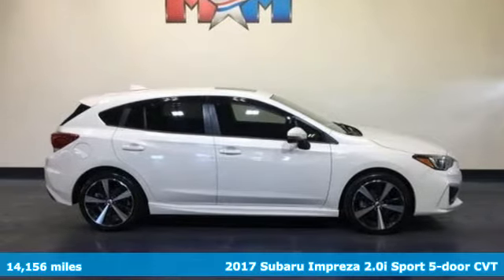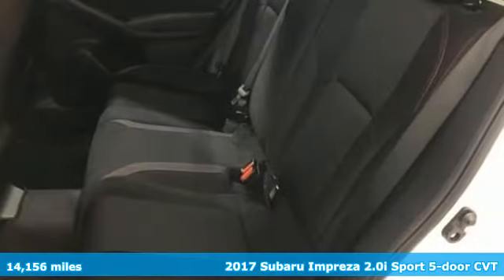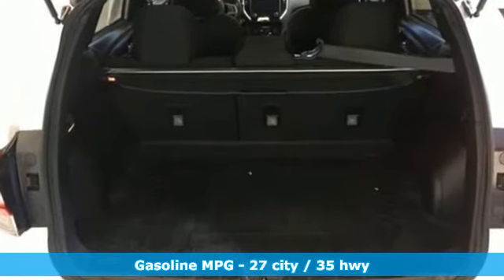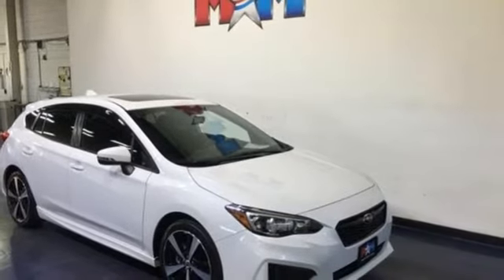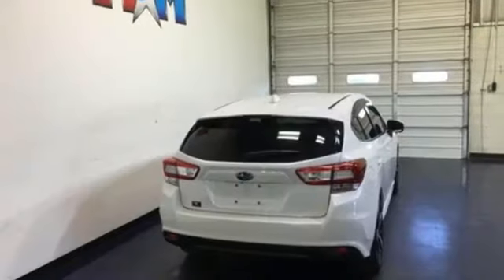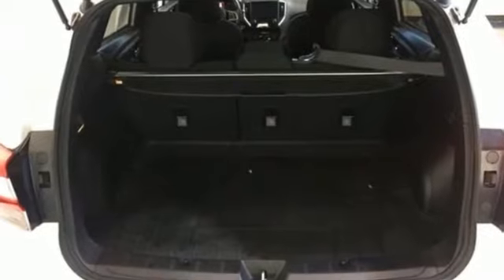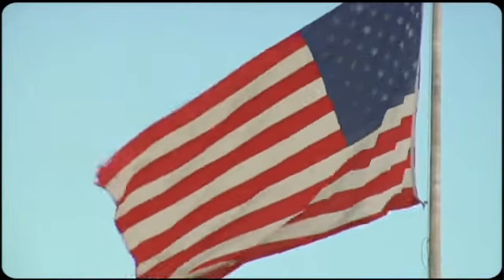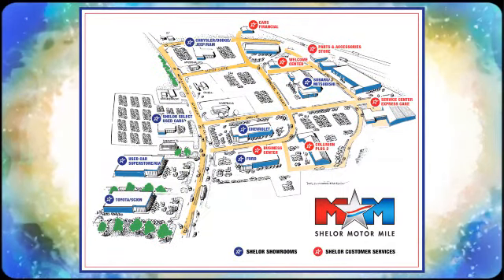Used 2017 Subaru Impreza Christiansburg VA Blacksburg, VA FD190525A - SOLD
Year: 2017
Make: Subaru
Model: Impreza
Trim: 2.0i Sport 5-door CVT
Engine: 2.0L 4 Cylinder Engine
Transmission: CVT TRANSMISSION
Color: Crystal White Pearl
Interior: Black
Mileage: 14156
Stock #: FD190525A
VIN: 4S3GTAM60H3739941
CARFAX 1-Owner, Nice, LOW MILES - 14,140! $700 below NADA Retail!, EPA 35 MPG Hwy/27 MPG City! Heated Seats, Moonroof, Keyless Start, Onboard Communications System, Hands-Free Liftgate, Smart Device Integration, iPod/MP3 Input CLICK NOW!br /br /KEY FEATURES INCLUDEbr /All Wheel Drive, Heated Driver Seat, Back-Up Camera, iPod/MP3 Input, Onboard Communications System, Aluminum Wheels, Keyless Start, Smart Device Integration, Hands-Free Liftgate, Heated Seats Rear Spoiler, MP3 Player, Satellite Radio, Remote Trunk Release, Keyless Entry. br /br /OPTION PACKAGESbr /MOONROOF/EYESIGHT/KEYLESS ACCESS W/START: EyeSight System, pre-collision braking system, braking system off switch, brake assist and throttle management (engine control), lane departure, lane keep assist w/on/off switch, sway warning and off switch, lead vehicle start alert (vehicle in front) and adaptive cruise control, Rear Cross Traffic Alert, Blind Spot Detection, Power Moonroof, tilt up, internal retracting, laminated glass, UV and dark tint and auto-open/close, harman/kardon Amplifier & Speakers, POPULAR PACKAGE 2A: All-Weather Floor Mats Part number J501SFL100, Rear Bumper Applique Part number E771SFL010, Auto-Dimming Mirror w/Compass Part number H505SVA001, bulk bag kit, part number H505SFL010, Exterior Auto Dimming Mirror w/Approach Light Part number J201SFL000, Cargo Tray Part number J501SFL300. Serviced here, Originally bought here, Local Trade-In. br /br /AFFORDABLEbr /CARFAX 1-Owner AutoCheck One Owner This Impreza is priced $700 below NADA Retail. br /br /MORE ABOUT USbr /At Shelor Motor Mile we have a price and payment to fit any budget. Our big selection means even bigger savings! Need extra spending money? Shelor wants your vehicle, and we're paying top dollar! br /br /Tax DMV Fees & $597 processing fee are not included in vehicle prices shown and must be paid by the purchaser. Vehicle information is based off standard equipment and may vary from vehicle to vehicle. Call or email for complete vehicle specific informatiobr / Chevrolet Ford Chrysler Dodge Jeep & Ram prices include current factory rebates and incentives some of which may require financing through the manufacturer and/or the customer must own/trade a certain make of vehicle. Residency restrictions apply see dealer for details and restrictions. All pricing and details are believed to be accurate but we do not warrant or guarantee such accuracy. The prices shown above may vary from region to region as will incentives and are subject to change.